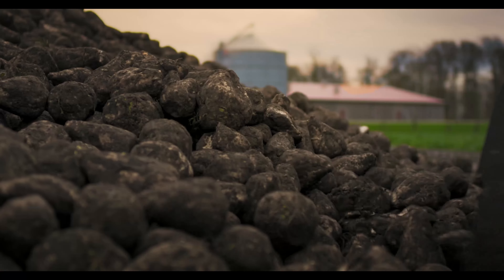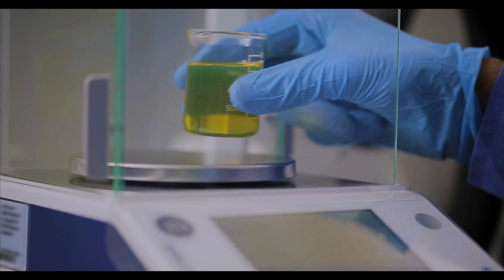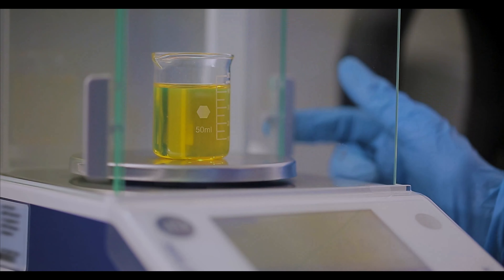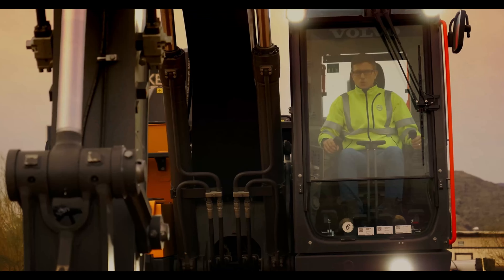Volvo Fluid Analysis with AI Driven Analysis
At CJD Equipment, we understand the critical role that fluid analysis plays in maintaining the performance and longevity of your Volvo CE machinery.
Our Volvo CE Fuel Analysis service is a game-changer for equipment owners and operators looking to boost uptime and cut costs. By examining lubricants, diesel fuels, and other vital fluids, we give you invaluable insights into your machine's health, allowing for proactive maintenance and optimised performance.

We've designed our Fluid Analysis Programme to be a comprehensive solution for monitoring and managing your equipment's fluid condition. Through real-time analysis, we identify potential issues before they escalate into major problems, helping you avoid costly breakdowns and extend the life of your machinery. Our service covers everything from contaminants identification to tracking fluid condition changes, giving you a complete picture of your equipment's internal workings. By implementing this proactive approach, you'll see improved efficiency, reduced downtime, and significant cost savings across your fleet.

Understanding Volvo CE's Fluid Analysis Programme
We've recently launched our Fluid Analysis service to address a critical issue in the construction equipment industry. It's surprising to learn that up to 75% of repair costs and downtime are related to contaminated lubricants and fuels, with about 66% of all bearing failures stemming from lubrication issues. Our programme aims to tackle these problems head-on, providing early warnings so our customers can take preventive action against contamination and wear.

Our Fluid Analysis programme is a comprehensive 'health check' for your machinery, covering lubricants, diesel fuels, diesel exhaust fluid (DEF), and coolants. It's an expansion of our existing Oil Analysis programme, which previously focused on oils in the engine, transmission, hydraulic system, axles, and brakes. Now, we examine a broader range of fluids to give you a more thorough understanding of your equipment's condition.

AI-Driven Analysis

One of the most exciting aspects of our Fluid Analysis programme is its use of artificial intelligence (AI). This makes our service the first AI platform-driven analysis in the industry to identify wear metals, contaminants, and changes in fluid conditions. The AI-powered process accelerates testing, allowing our lab technicians to focus on more pressing issues such as analysing abnormal or critical samples.

The use of AI doesn't just speed up the process; it also helps us provide easy-to-understand reports and insights. These reports are designed to help you make better decisions about your equipment maintenance and operation. With routine fluid analysis and historical data, our AI algorithms can identify trends, patterns, and correlations that can reduce downtime by up to 15%.

Comprehensive Fluid Coverage
Our Fluid Analysis programme provides a thorough examination of various fluids crucial to your machinery's performance. We analyse lubricants, diesel fuels, diesel exhaust fluid (DEF), and coolants. This comprehensive approach allows us to detect potential issues across all vital systems of your equipment.

By examining these fluids, we can identify contamination, wear, and changes in fluid conditions early on. This early detection enables you to take proactive measures, preventing minor issues from escalating into major problems that could lead to costly repairs or unexpected downtime.

🚧 Maximise efficiency, minimise costs! 💰Volvo Construction Equipment's Fuel Analysis program is revolutionizing how we manage our machines. 🚜With AI-powered insights and real-time monitoring, you can:

✅ Reduce fuel consumption
✅ Lower emissions
✅ Optimize machine performance
✅ Predict maintenance needs

Our Fuel Efficiency Report provides clear, actionable data to help you make informed decisions and boost your bottom line.

Don't let fuel costs eat into your profits. Let Volvo CE be your partner in productivity solutions! 💪through the opportunity for predictive repair and maintenance actions, contributing to a lower Total Cost of Ownership for your equipment.